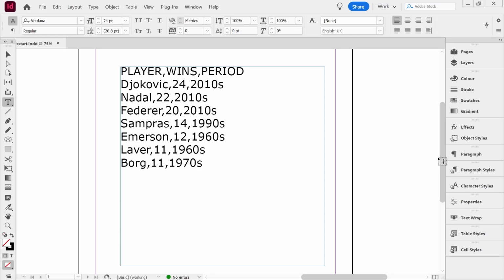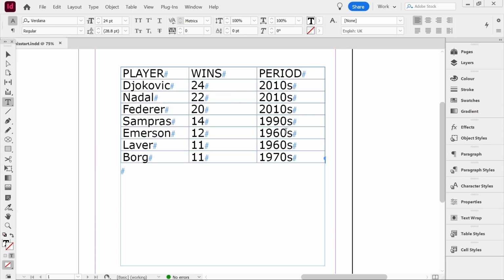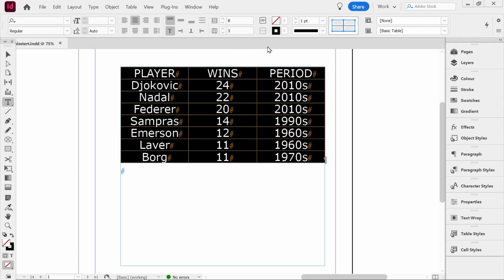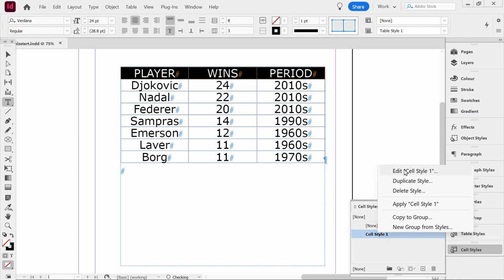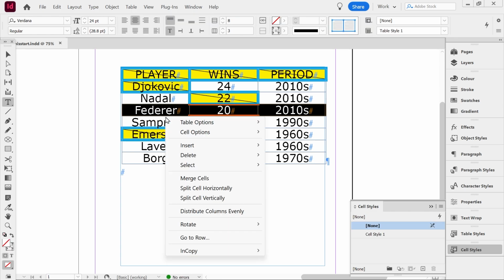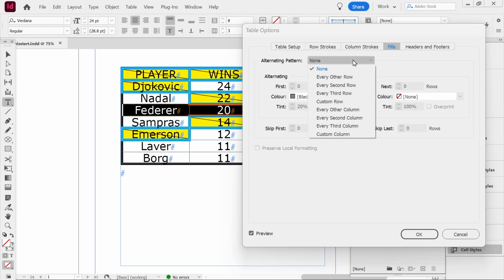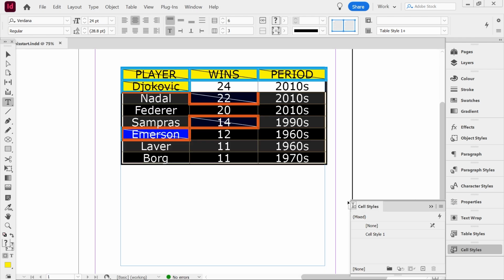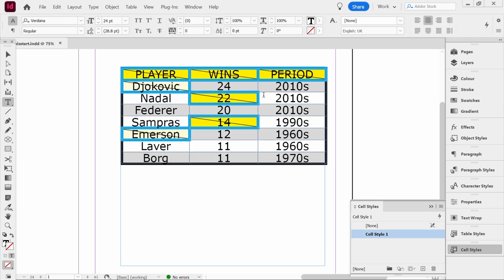Header Rows in InDesign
Getting started with tables in InDesign